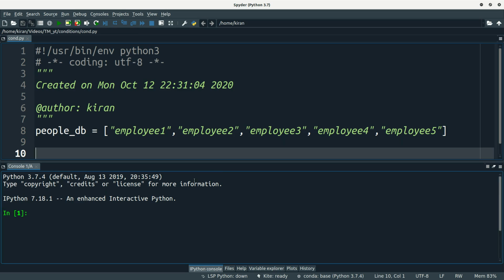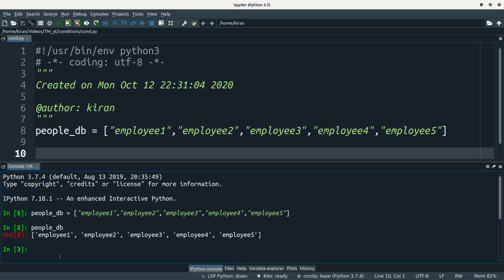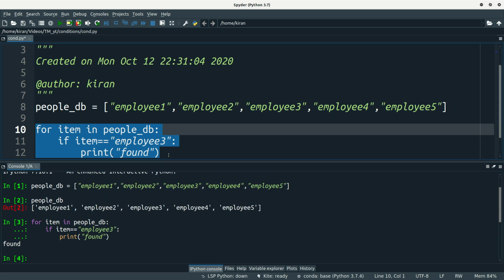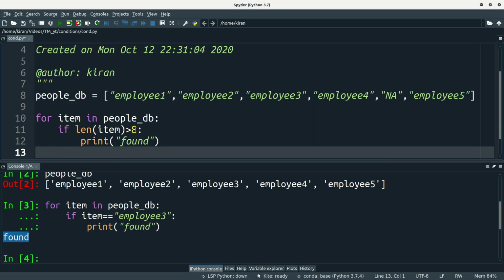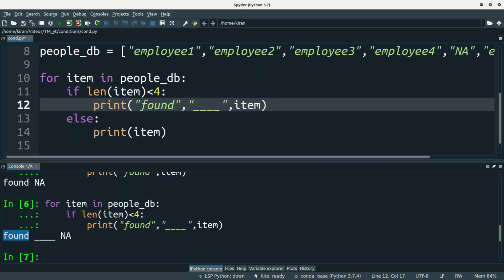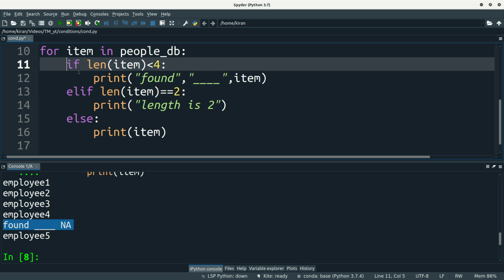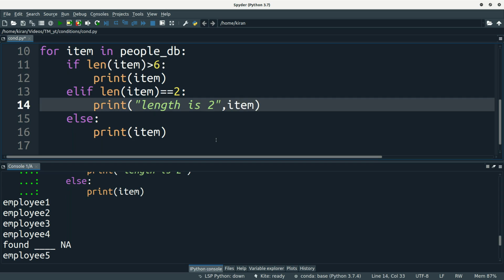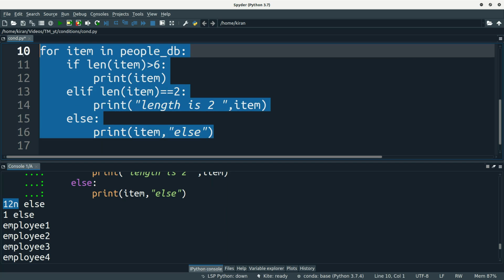Python For Everyone Series - Python Conditional statements for beginners - (Teaching Machine)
what is a conditional statement in python and how to use conditional statement in python?

In this series, you will get hands-on experience about conditional statement and conditional statement with a dictionary and loops with lists.